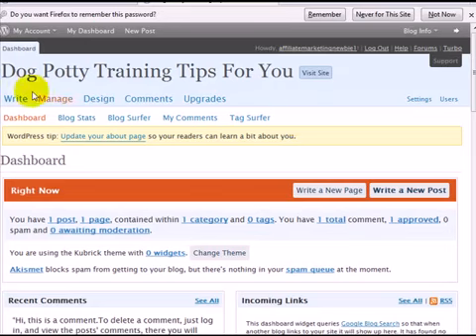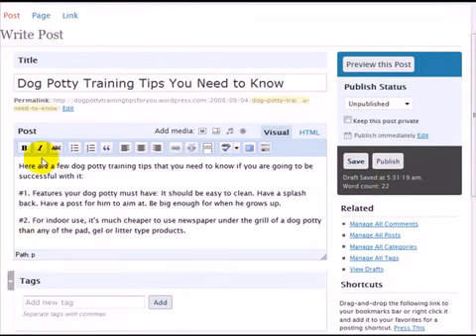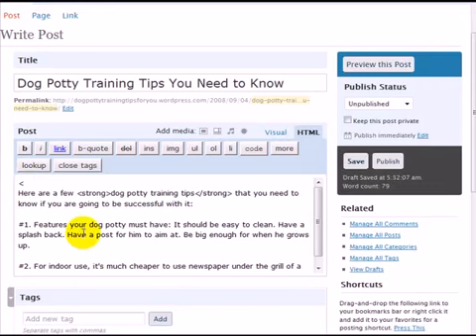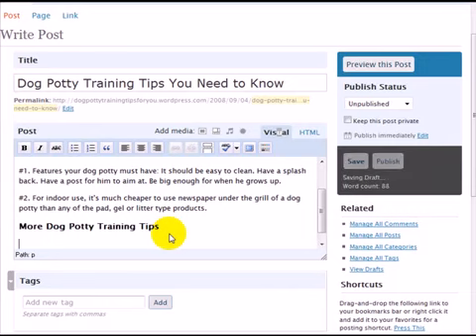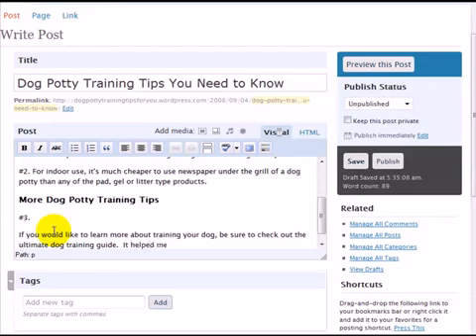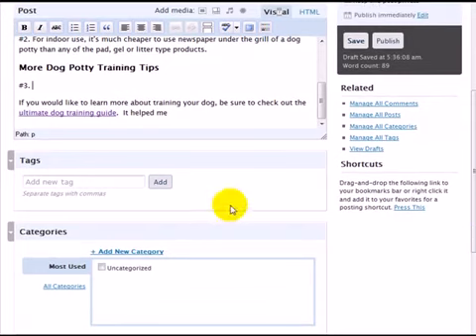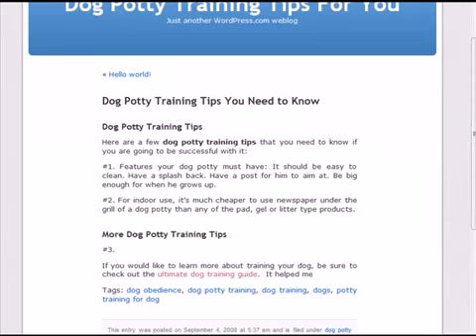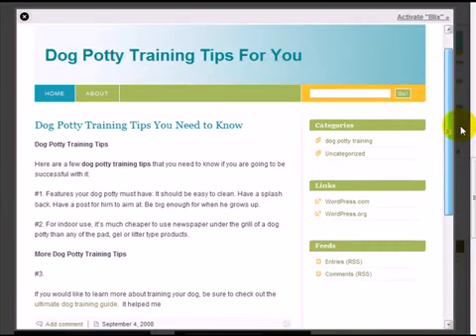11.avi - Internet Marketing Secrets for Newbies - Posting to Your Blog